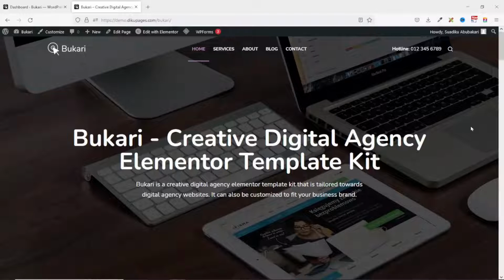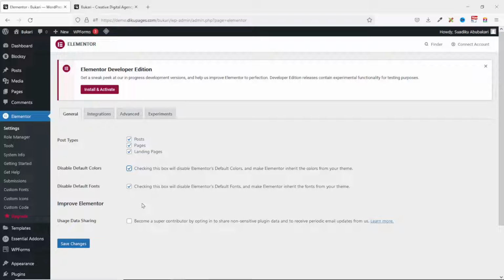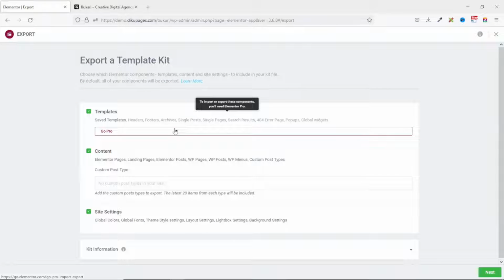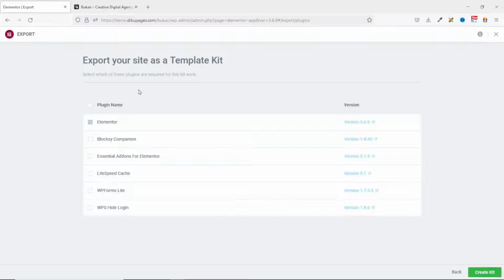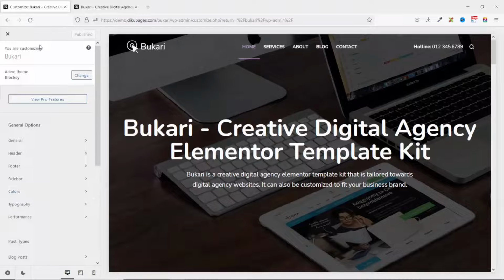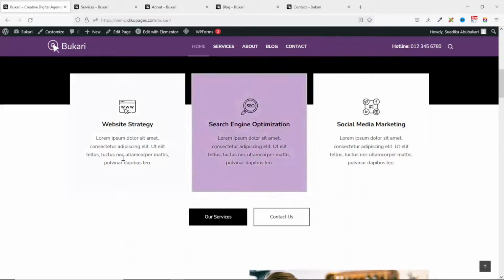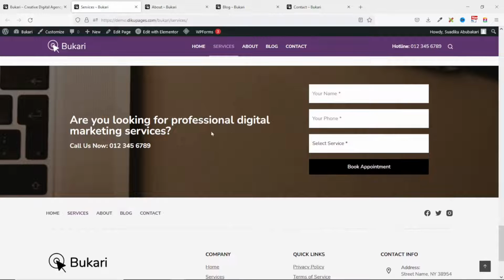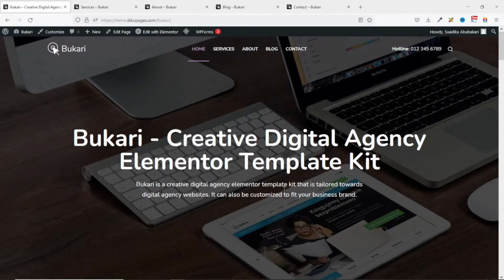How to Export Elementor Template Kit | WordPress Elementor Tutorial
In this elementor tutorial, you'll learn how to export elementor template kit. If you have a wordpress website which is built with elementor, and wants to use same design and layout for a different website, you can export the existing website as a template kit. So that it can be used over and over again. In a nutshell, you'll learn how to export elementor website.

✅ Join me in this tutorial on how to use this template kit to make a digital agency

✅ HIRE ME: ✅
Please hire me for your WordPress, Elementor, and WooCommerce projects at: